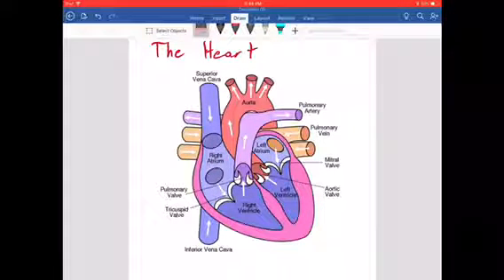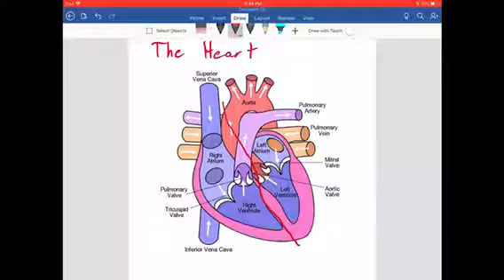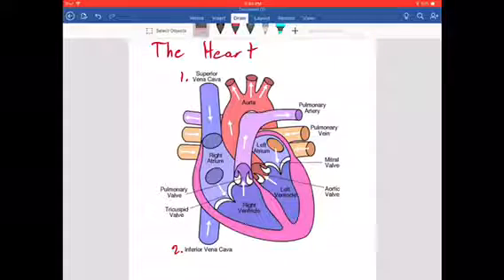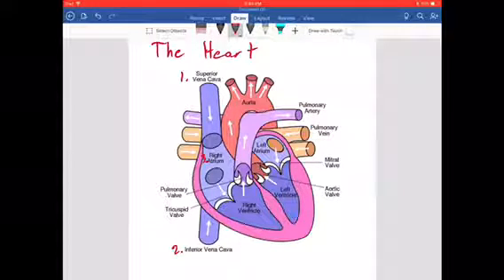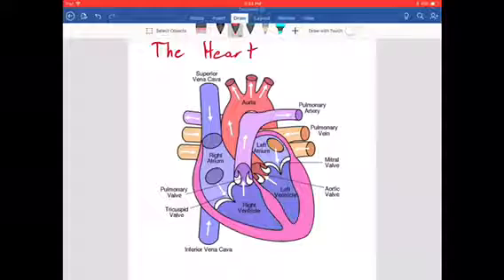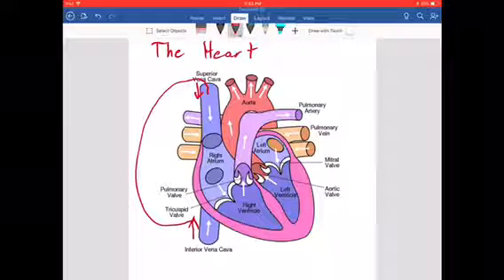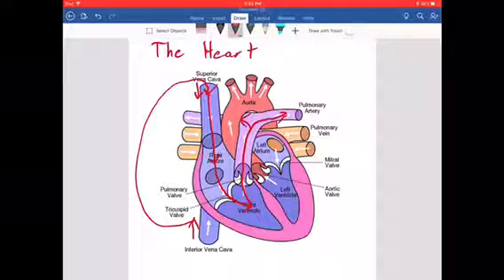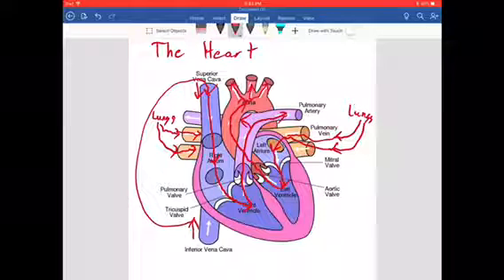Anatomy of the Heart